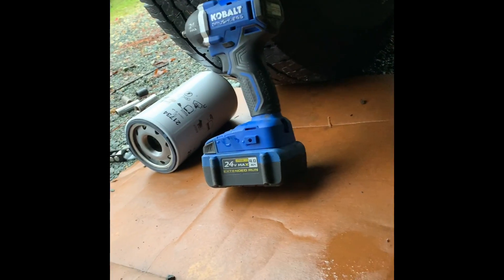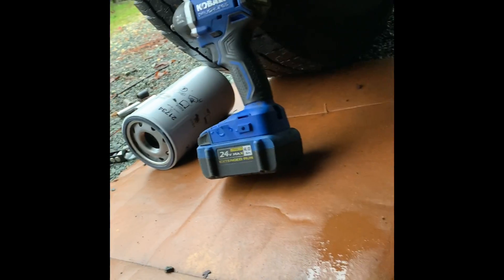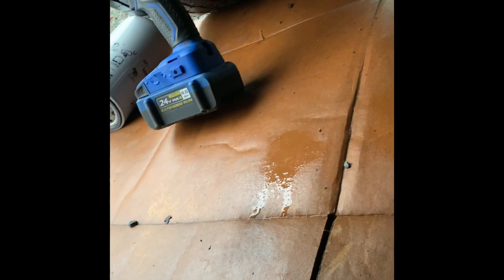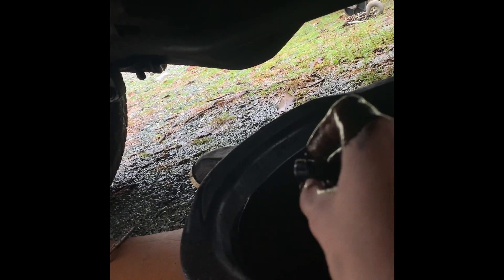Second Prize - Eric Rodriguez-Brenis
Watch the runner-up video of our National Apprenticeship Week 2020 Video Contest.